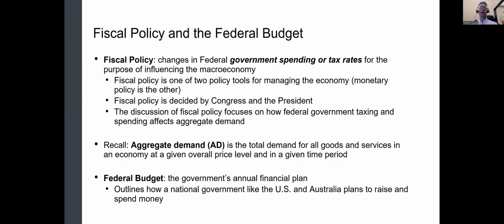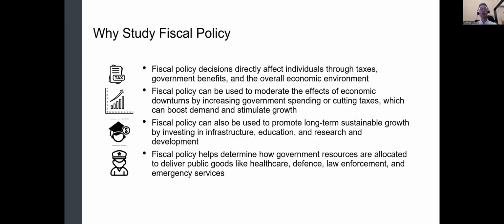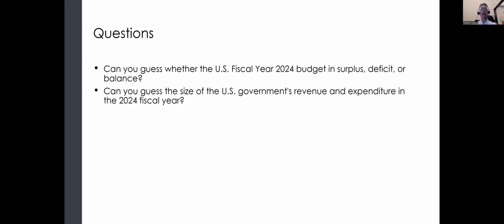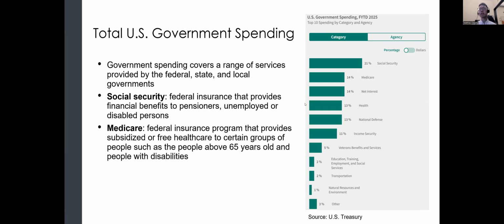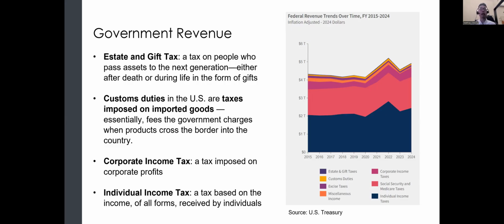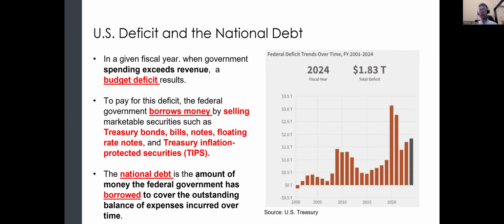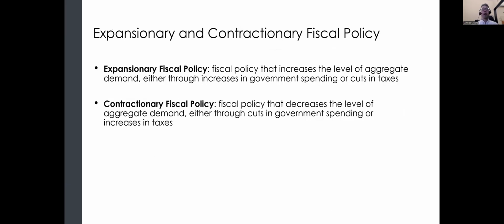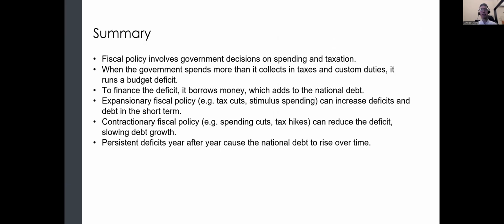Fiscal Policy and the Federal Budget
Presentation on Fiscal Policy and the Federal Budget